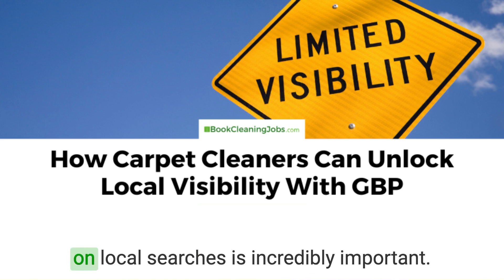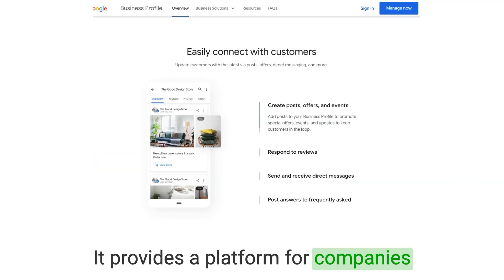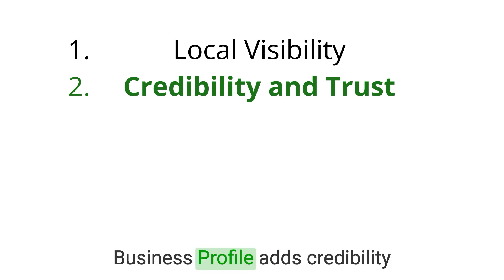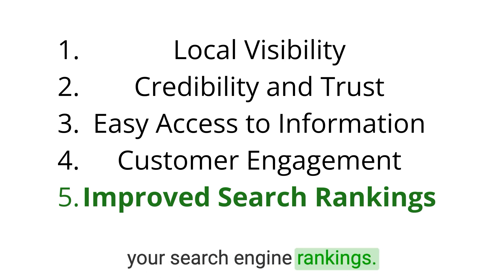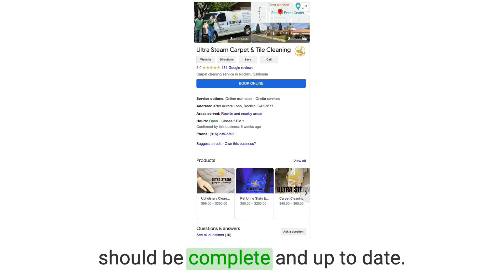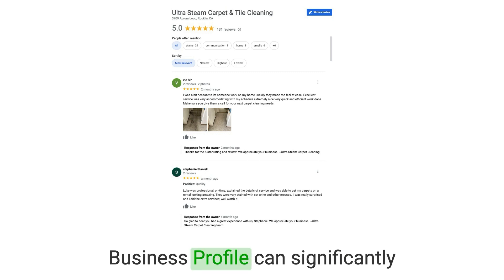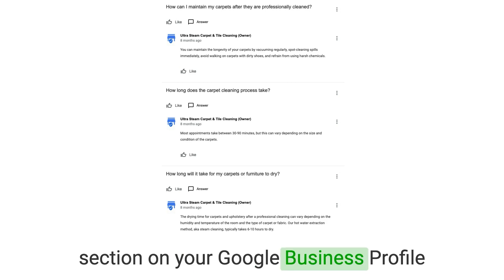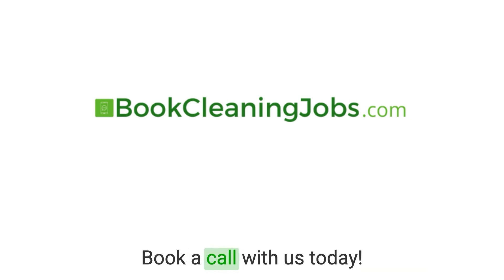How Carpet Cleaners Can Unlock Local Visibility With Google Business Profile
Here's how you can leverage Google Business Profile to increase your cleaning company's visibility on local searches, engage customers, and gain credibility. We cover what GBP is, its benefits, and specific steps to make the most out of this tool, including claiming and verifying a listing, optimizing your profile, adding high-quality photos, handling customer reviews and Q&A, utilizing posts, and keeping your profile updated.

00:00 Introduction to Local SEO for Carpet Cleaning Companies
00:30 Understanding Google Business Profile
00:55 Benefits of Using Google Business Profile for Carpet Cleaners
02:06 How to Maximize Google Business Profile for Carpet Cleaning Business
04:20 Conclusion and Offer from BookCleaningJobs